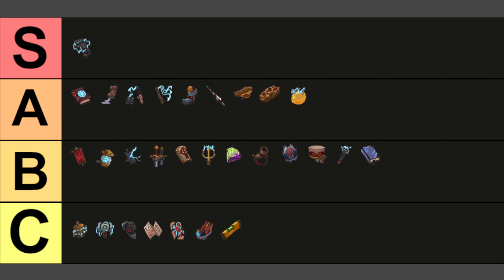Ranking Tempest's Artifacts - Vault of the Void Tier List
Check out the spreadsheet with all rankings for cards and artifacts, courtesy of Divine_Shield87: